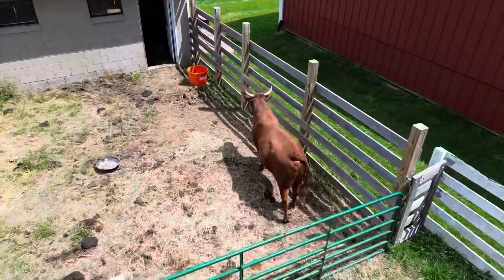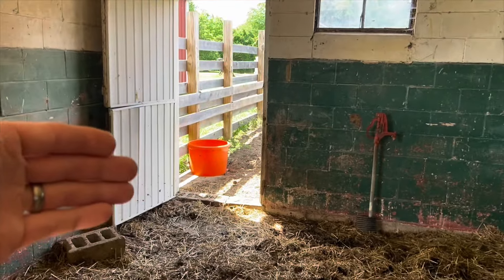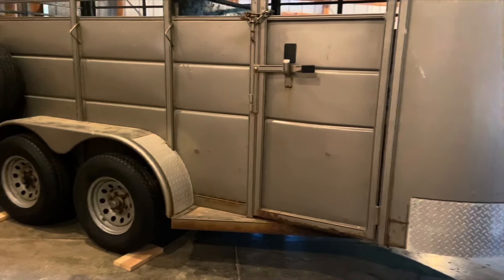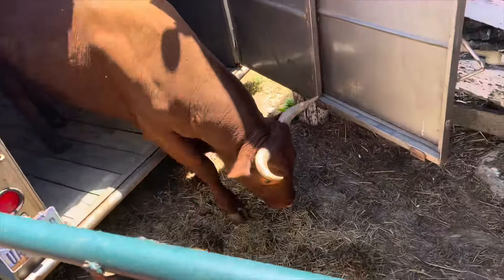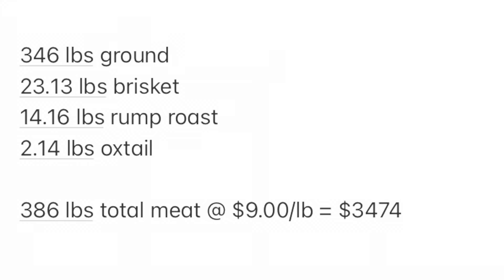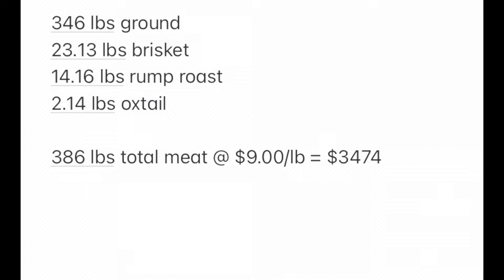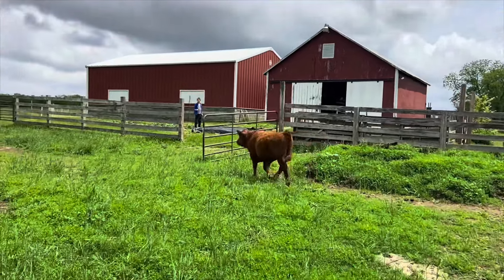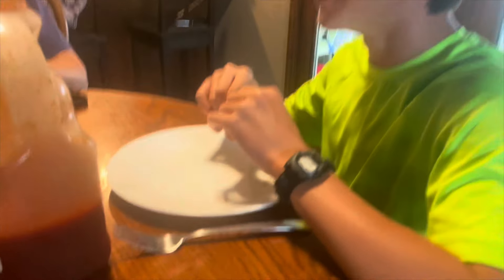Red Devon Bull to Processor - Was He Profitable on 100% Grass?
Showing June 9, 2024 loading setup for our horned Red Devon bull, getting him loaded and over to processor.  From here we pick back up on June 24, 2024 with the actual numbers on meat yield and profitability.  Discussion on goal metrics to meet in the future with our 100% grass-fed herd of Red Devon cattle.  Yes, there is profit to be made if done right.

*Please note: This is an extremely simple profit and cost presentation and does not include things like capital costs or labor.  Many more costs go into the production of grass-fed beef!  These are ballpark figures geared primarily towards those just starting out in order to see real world numbers from an actual animal.